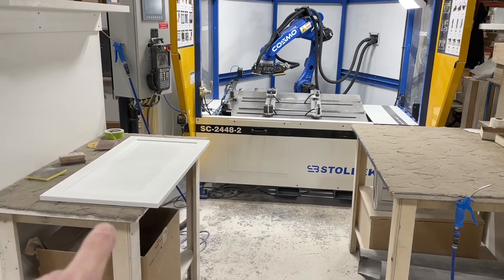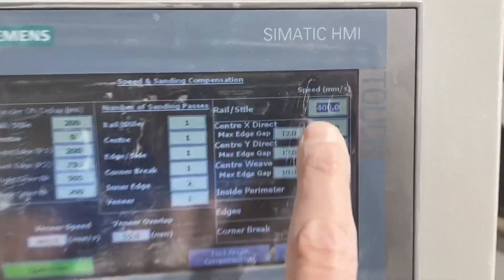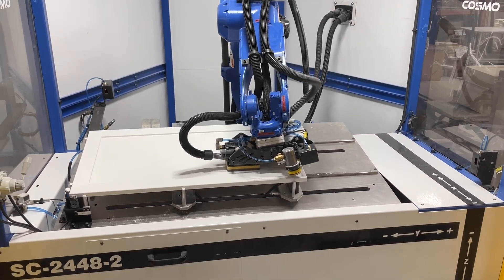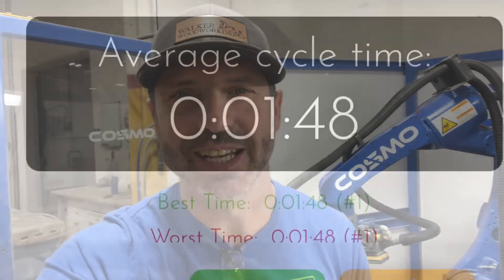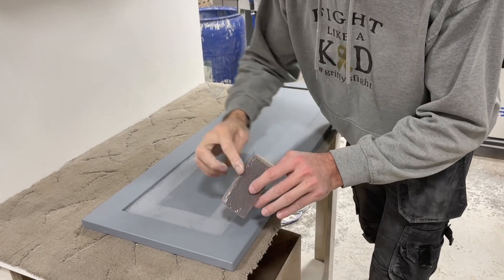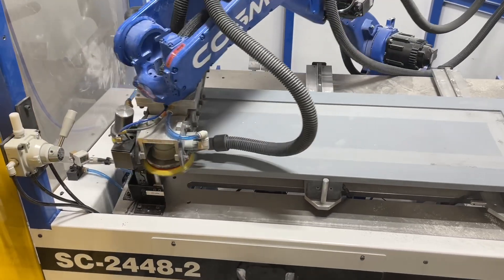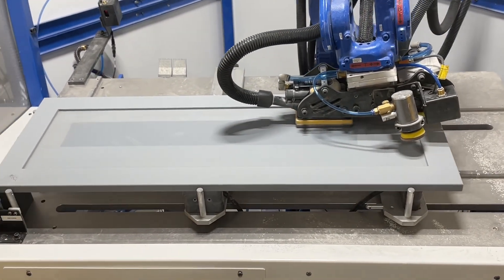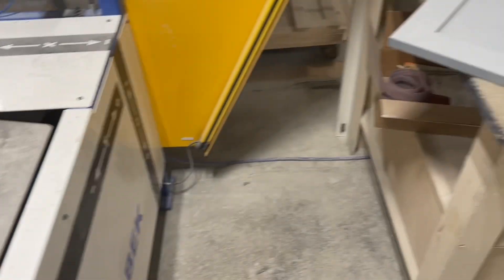Affordable! Robotic sanding for woodworkers.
-Meet Cosmo our Industrial Woodworking robot sander.  This is Cosmo sanding primer on cabinet doors. We show you the ideal sanding cell when working with Stolbek Cosmo SC.

Please note: The Quantum Lean offer mentioned in the video is no longer available.